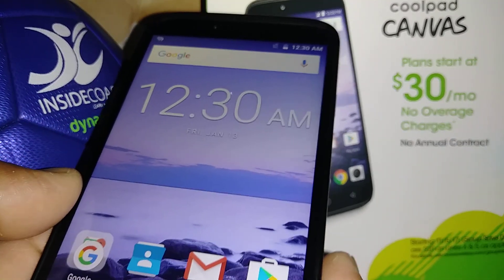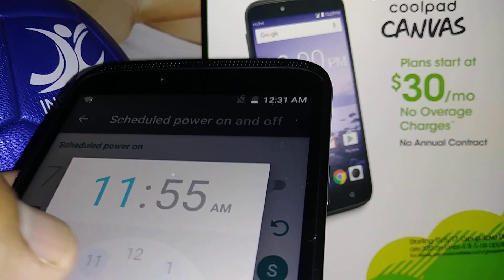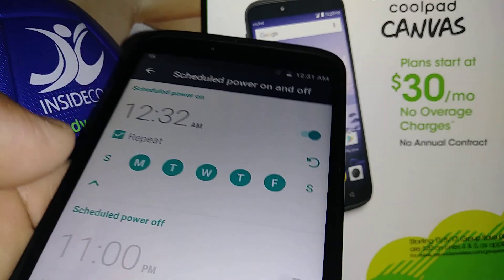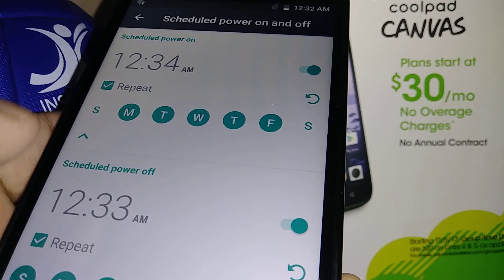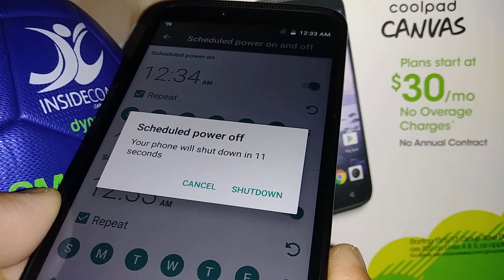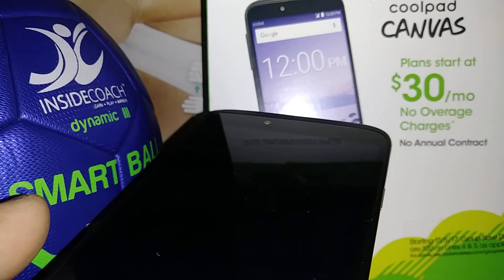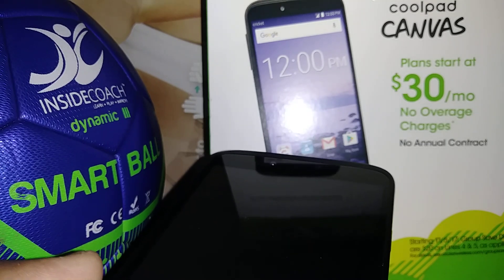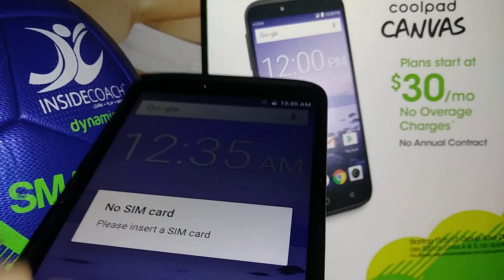Scheduled Power on and off on Coolpad Canvas Modelo cp3636a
How to set up your phone to turn off and on itself without pressing power key. This is a unique feature that the Cricket wave and Coolpad Canvas has. Coolpad Canvas Model cp3636a. Cricket Wave Model FTU10A00